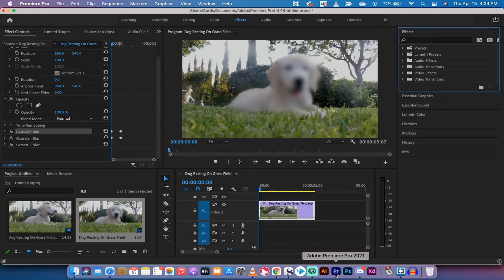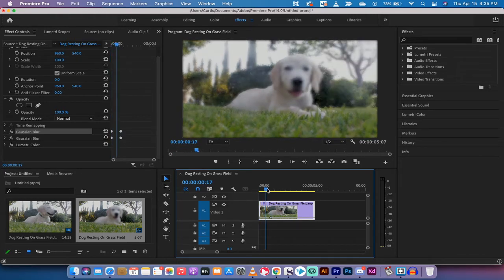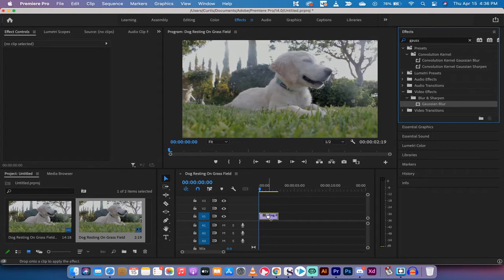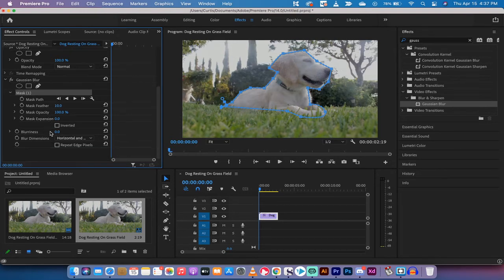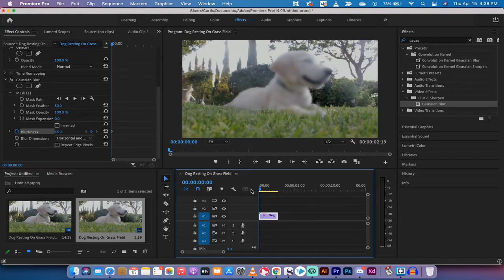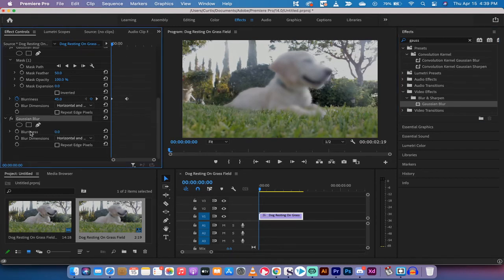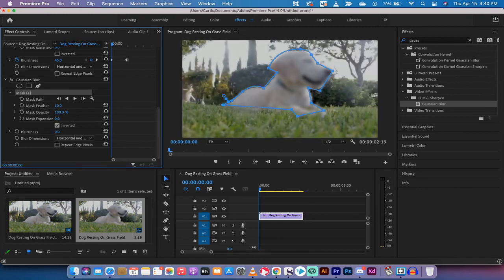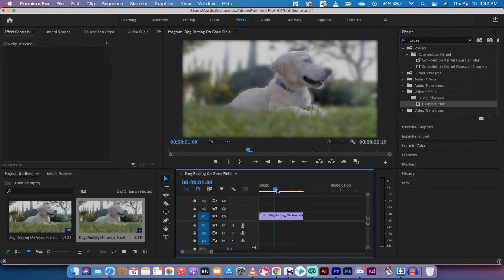How to Rack Focus | Pull Focus in Premiere Pro - NO LENSES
In this video I show you how to rack focus using Adobe Premiere Pro CC 2021 without relying on lenses.  The first step is to add a gaussian blur to your footage.  Now, select the pen / free draw bezier tool and draw a mask around the object you want to blur.  Next, increase the blur as required.  Press the button on the stopwatch net to blurriness as we will be animating the blur over time.